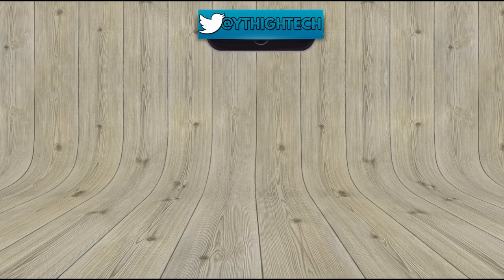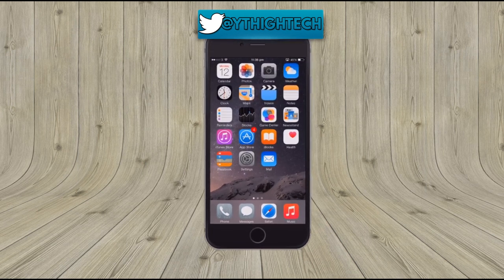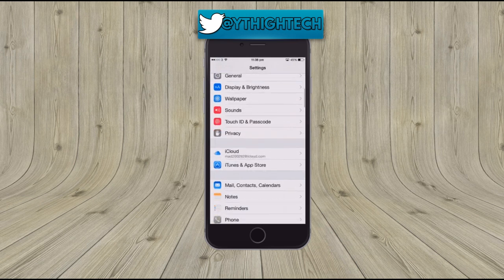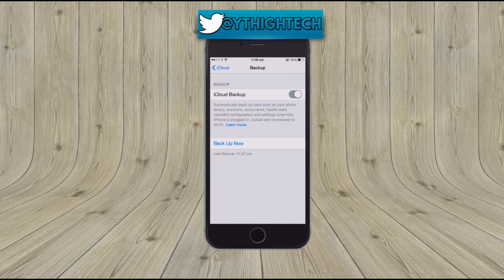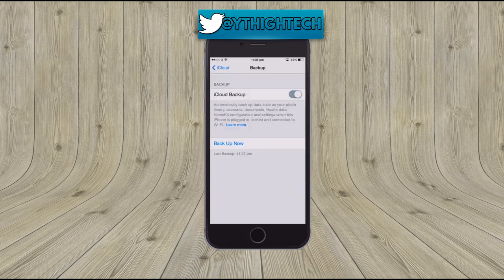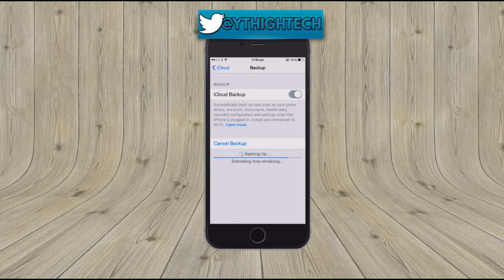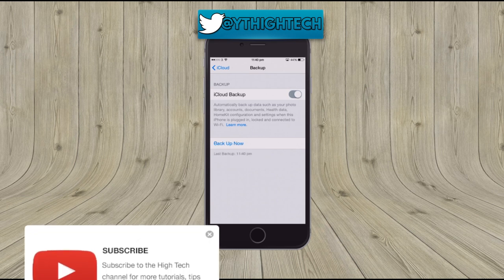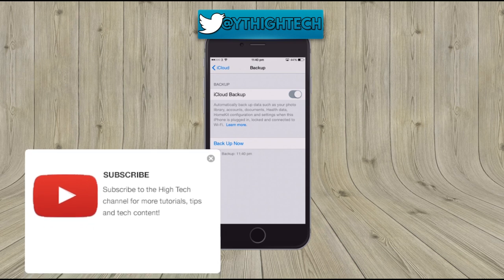How to Backup to iCloud - iPhone/iPod/iPad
▼ Support Us! ▼